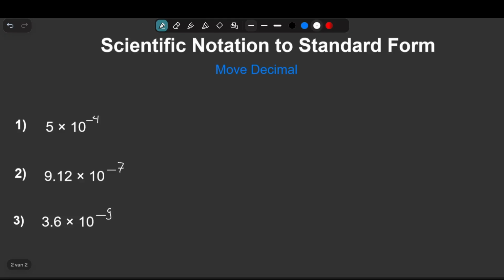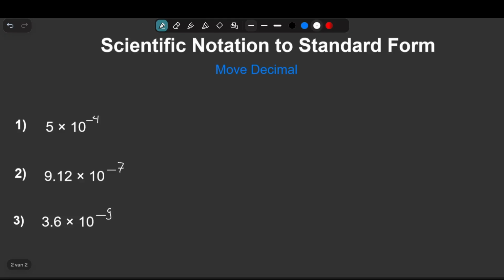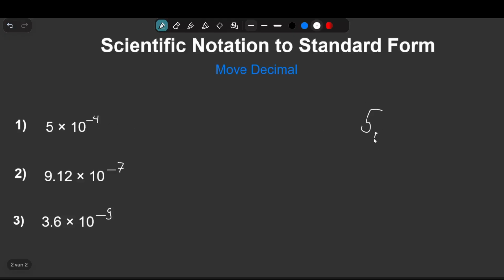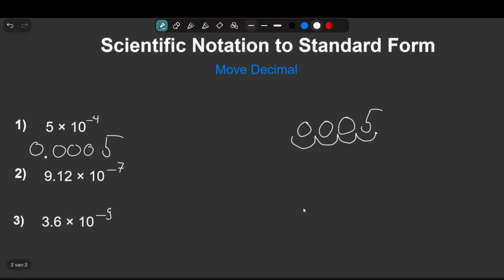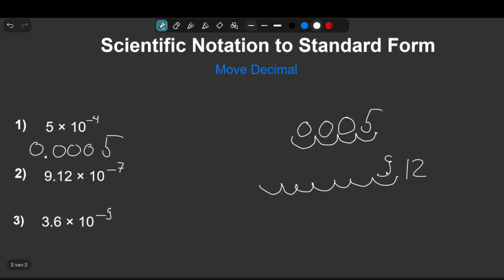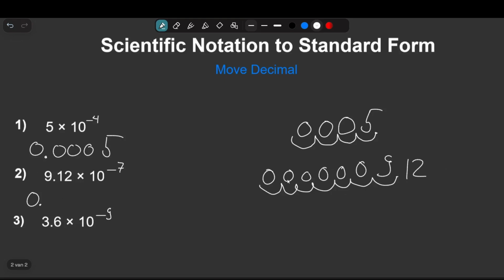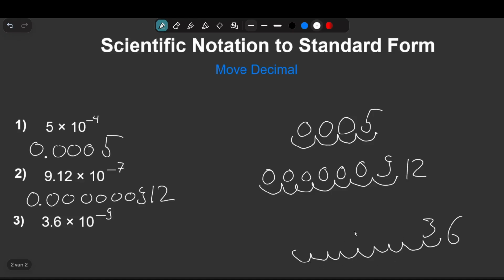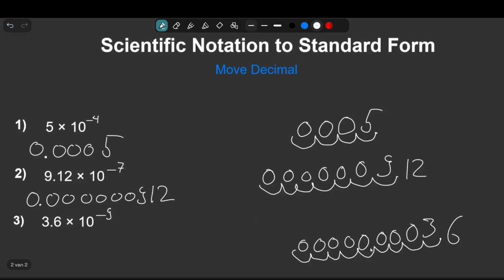Scientific Notation Explained | Converting to Standard Form Step by Step